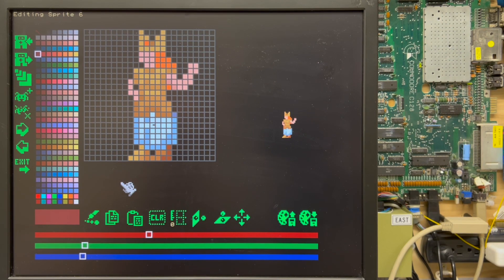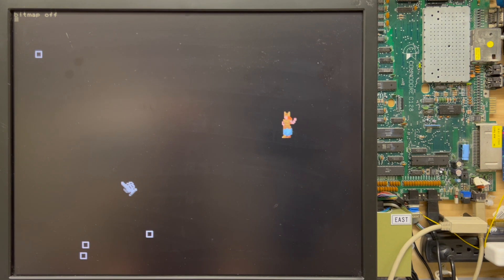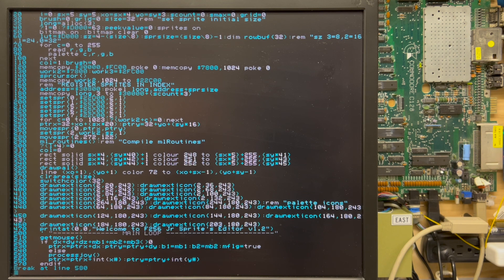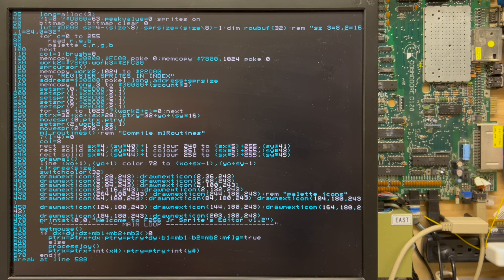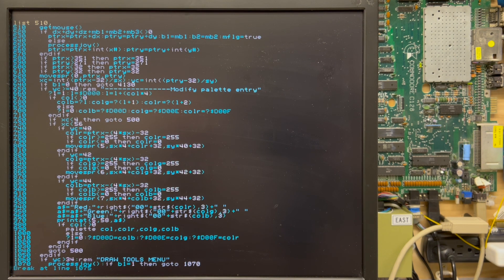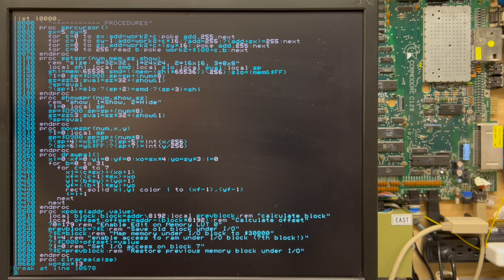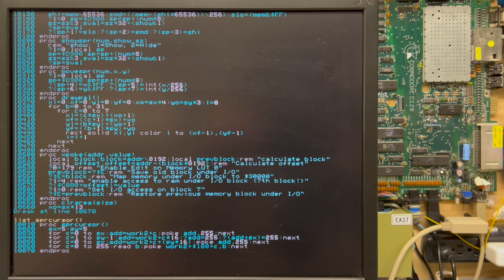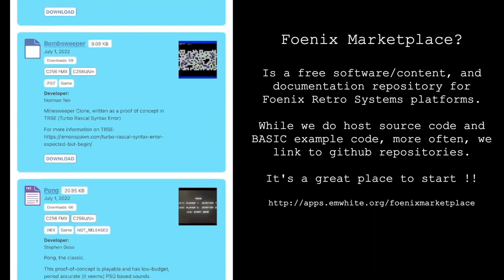Foenix F256 SuperBASIC Part 5 - Line #'s vs. PROCs & more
In this video, we examine some code using a great example: The "Foenix Sprite Editor" written by Ernesto Contreras.  We begin by breaking out of it (RUN/STOP on the F256K), talk about how to get SuperBASIC back to 'normal' (where normal = being able to see text), and then examine the PROC feature of SuperBASIC and talk about some other features in context.

If you've been here since the beginning, you may notice that we are picking up the pace a bit, so be ready to pause this video as the trend of inserting more text and callouts is due to increase.

At the tail end of this video, we briefly mention the Foenix Marketplace which is a web based app-store.  It's community organized and free to all, so have a look; start with the FAQ once you get there.  And if you really want to dig into the F256 platform, have a look for "Foenix Rising", a newsletter which was published across the prior 12 month and introduced the first F256 (then called the C256 Jr.) in the summer of 2022 while it was still on the drawing board.

And finally, the real reason the Foenix Marketplace exists is to provide access to code that other users have written.  We will be updating it across the next weeks and months as more examples become available.  For now, we've posted the Foenix Sprite Editor shown in this video.  Even if you don't have a Foenix system, download the .zip archive and examine the full code listing (the .BAS file) using a capable text editor on your PC, Mac, or Linux platform.

If you stumbled upon this video and are visiting this site for the first time, a watch of parts 1 (Introduction) through 4; it will help with the pre-reqs.

** The normal stuff

SuperBASIC is the native BASIC interpreter that ships with Foenix F256 platforms.  In the github repository (link below), the developer (Paul Robson) deemed it an "improved BASIC".

As mentioned in the intro, these videos are shot in a single 'take' with a minimum of edits and are based on a short script with an aim to be consumed in 10 minutes or less; so keep your notepad handy.  They are slow-paced, but focused tutorials.

We are just getting started, but have big plans for this channel.